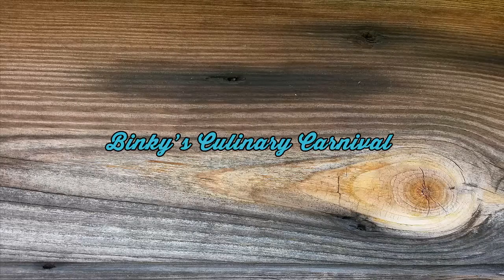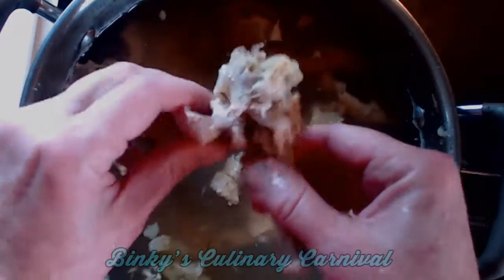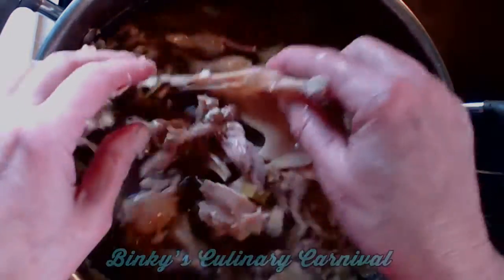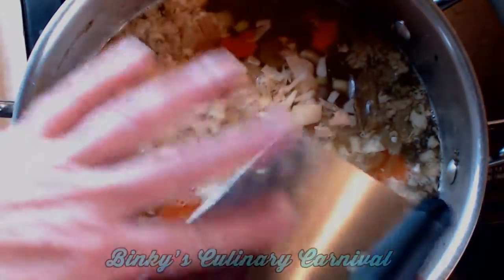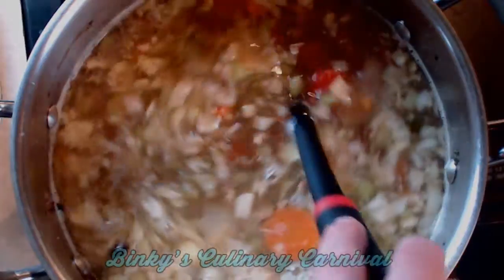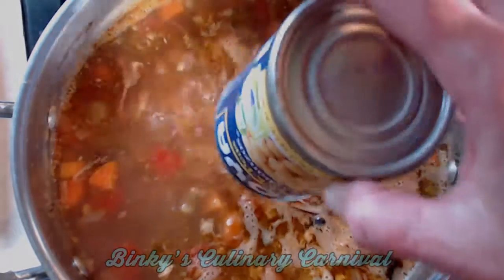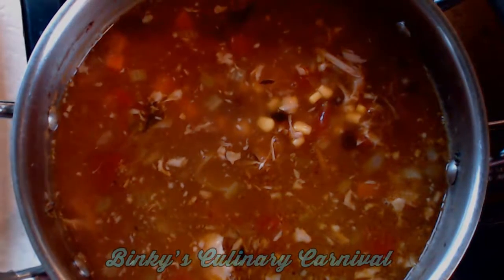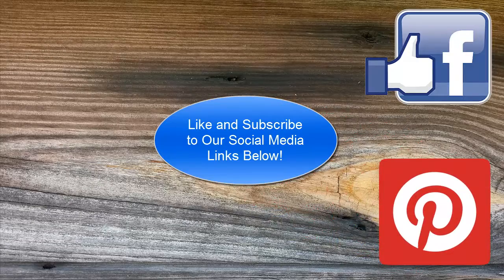How to Make Mexican Inspired Turkey Soup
Sick of the turkey leftovers? Here's a great soup to break you out of the leftover rut!!